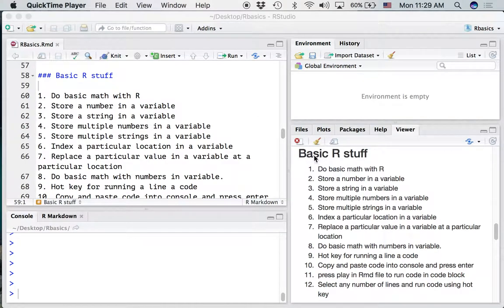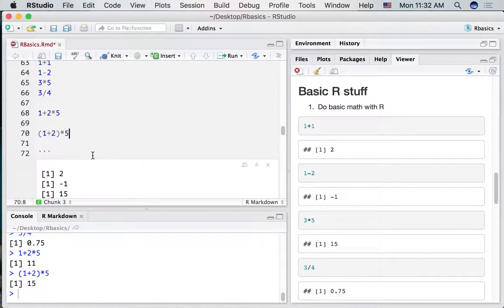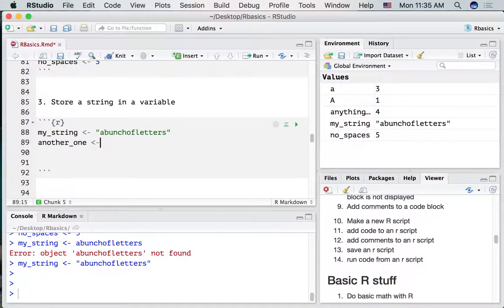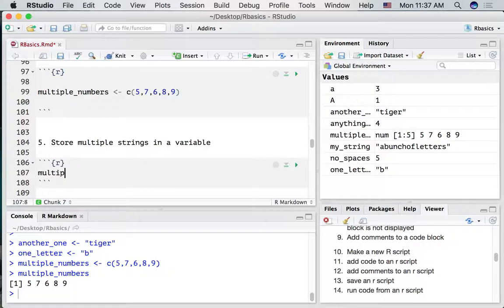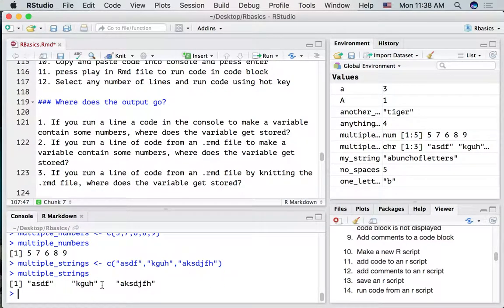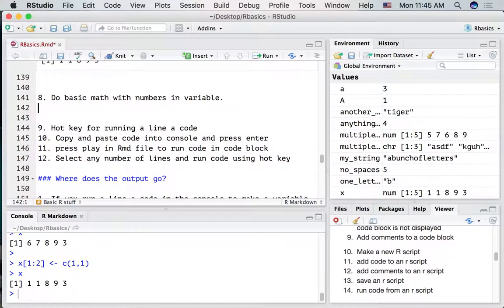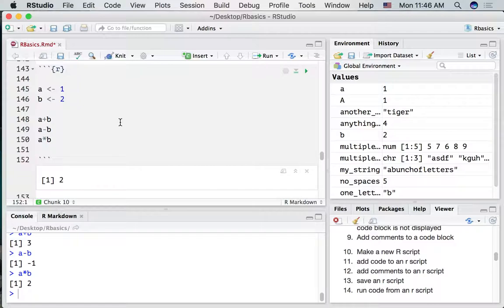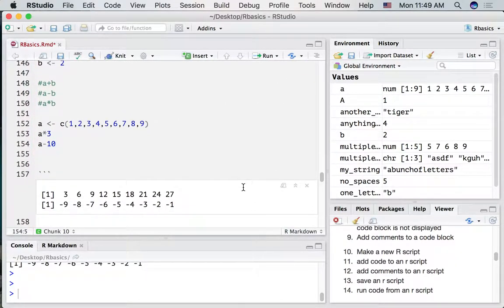Rbasics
Some basic R stuff for PSYC 3400